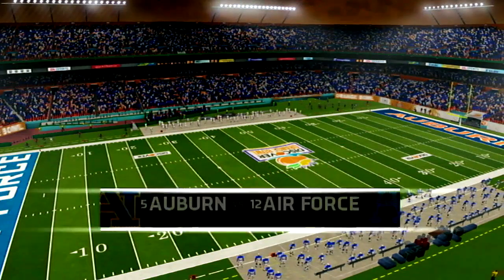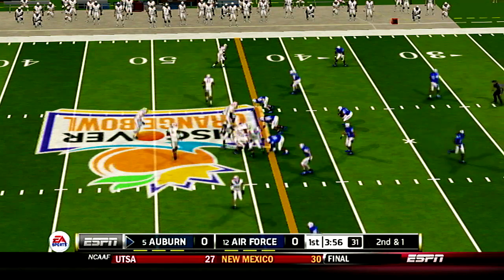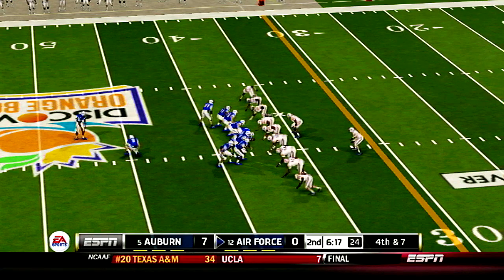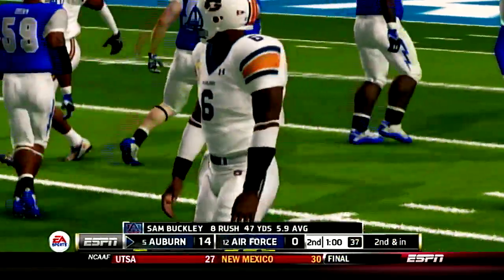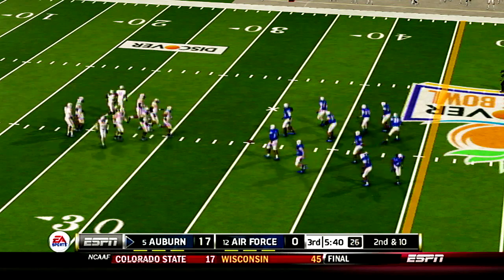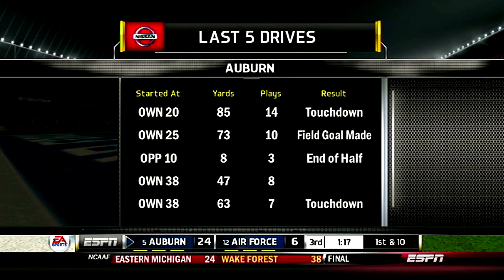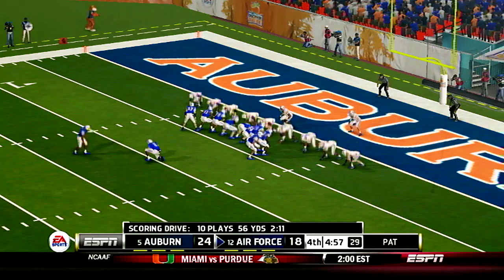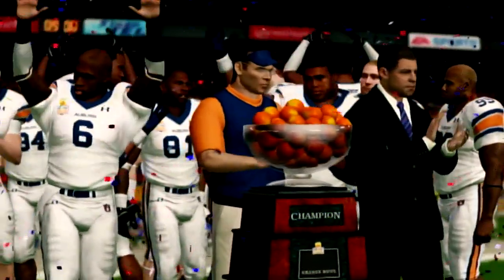NCAA Football '14 | Highland Scotties Teambuilder Dynasty | #5 Auburn vs. #12 Air Force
Welcome to college football bowl season here in Highland Scotties Team Builder Dynasty. We are at the end of the college football season and that means bowl coming at all directions. Today's video is the Discover Orange Bowl: #5 Auburn (10-2, SEC 7-2) vs. #12 Air Force (12-1, Mountain West 8-1).

Meineke Car Care Bowl: #24 Ohio State (8-4, Big 10 5-4) vs. West Virginia (6-6, Big 12 6-3)

Make sure to drop a "LIKE"👍. Finally also SHARE the content of the channel on your socials for others to watch!  Thank you and I appreciate for your support of the channel and have a great day!

My PSN Gamertag: ShodIcon